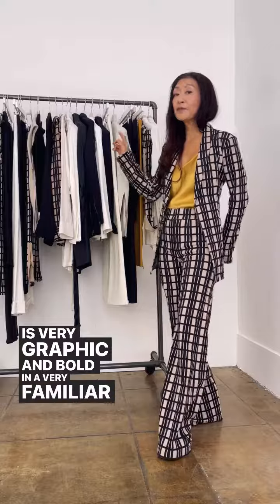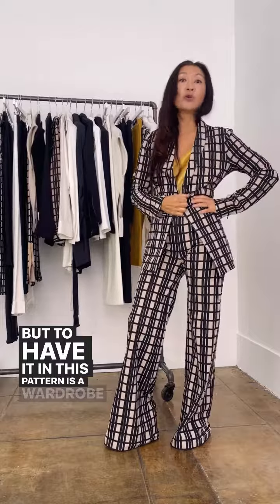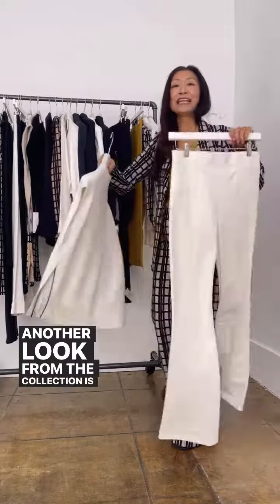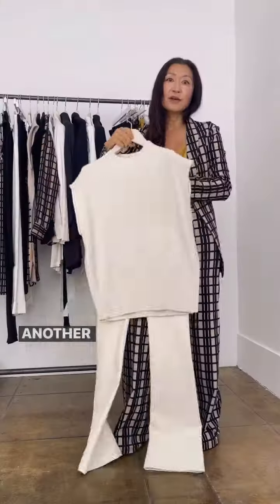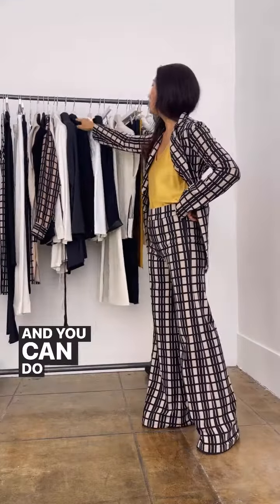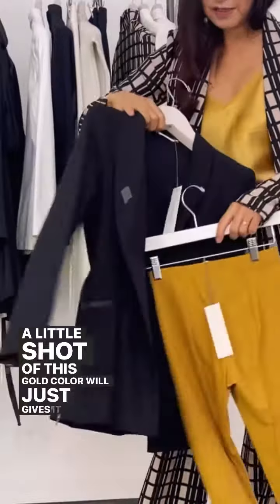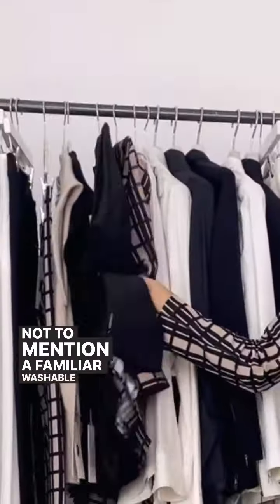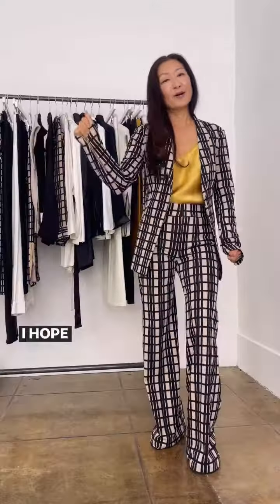GRAPHIC TO GOLD AND EVERYTHING IN BETWEEN - A HOLIDAY '22 CAPSULE WITH OUTFITS FOR EVERY RSVP...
Designer Elaine Kim presents holiday 2022's signature look. She covers all the themes: graphic statement pattern, pops of color, all white elegance, and luxurious textures. All embellished with edgy details.

Graphics and bold color are back in a very familiar fabrication, which is the tech stretch. - but to have it in this grid pattern is a wardrobe multiplier. She shows the vegan leather pants paired with a luxurious sparkle cashmere.  You can add gold to all of your all black outfits to give it a little shot of color to give it a little kick.

"The strategy is to keep it simple but striking." - Designer Elaine Kim